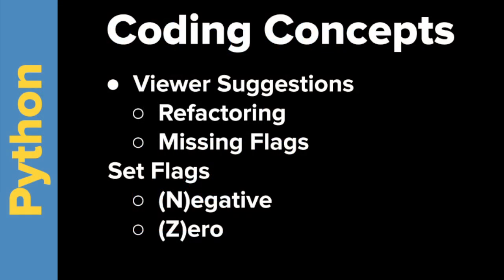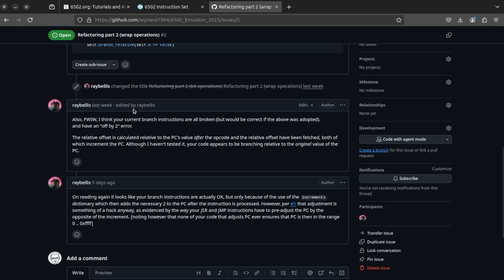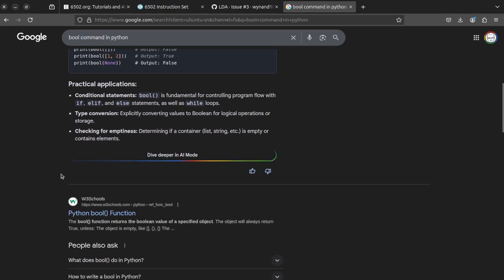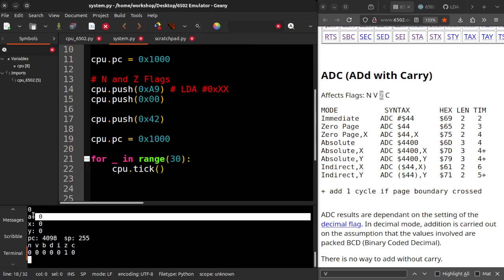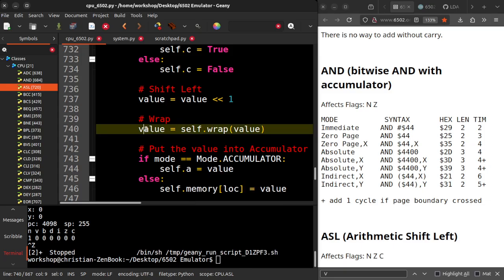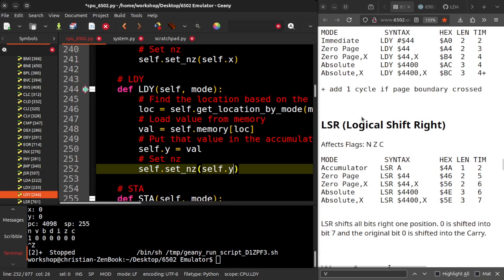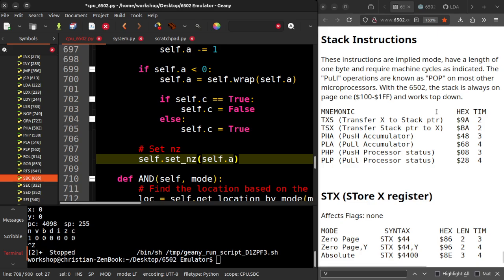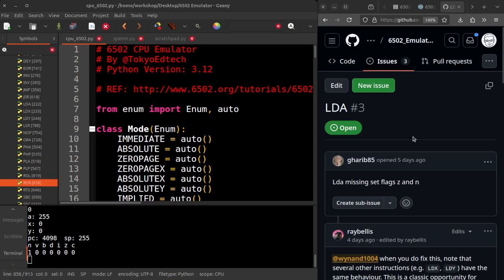How to Code a 6502 Emulator in Python Part 14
Welcome to Part 14! In this video, I get a little help from a couple of viewers and implement setting the N(egative) and Z(ero) flags.